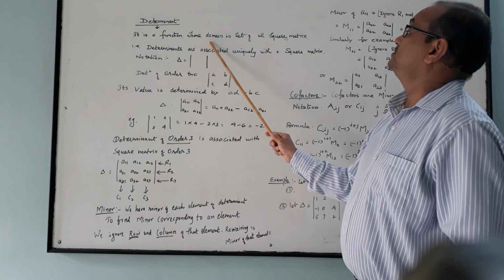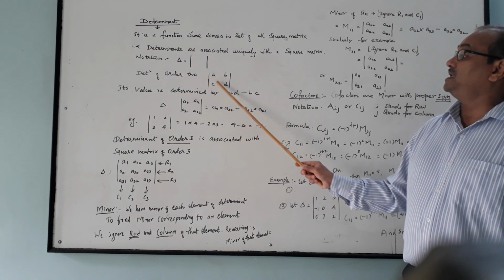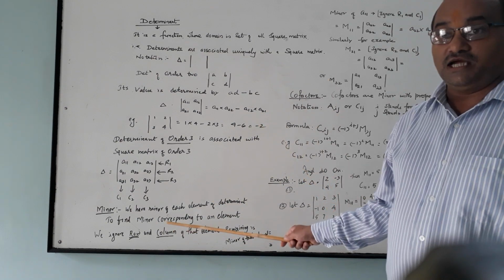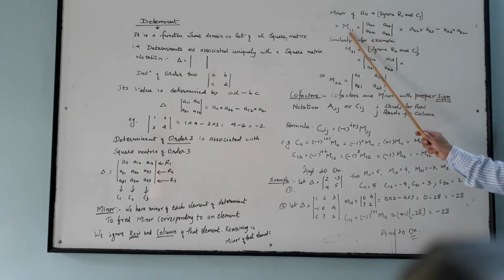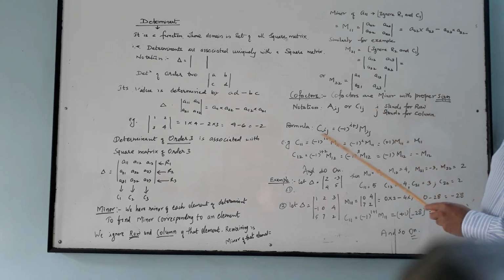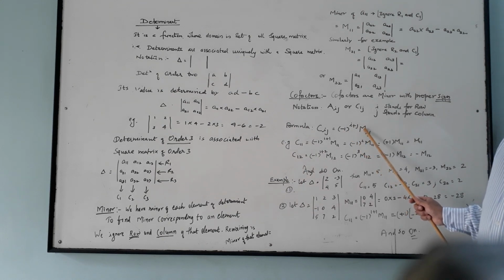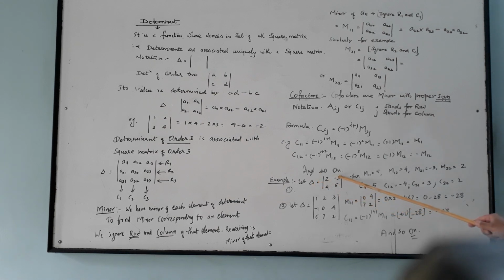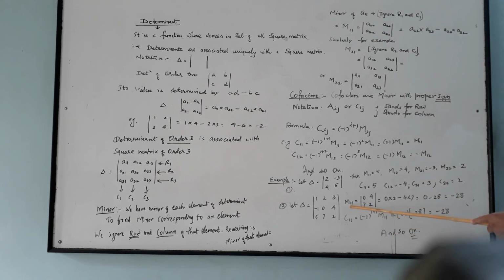Class 12th, Mathematics, chapter 4Determinants